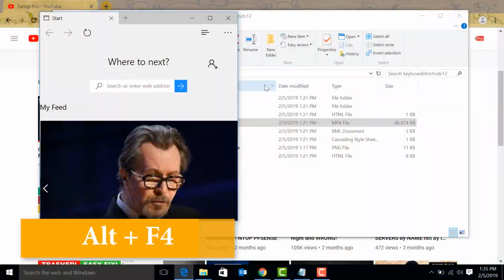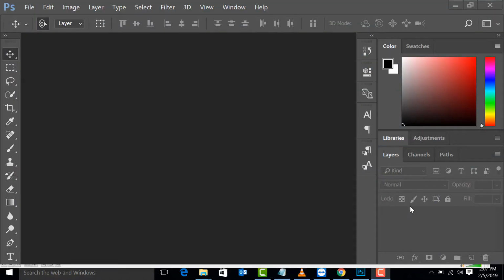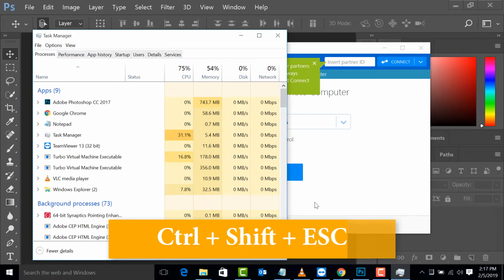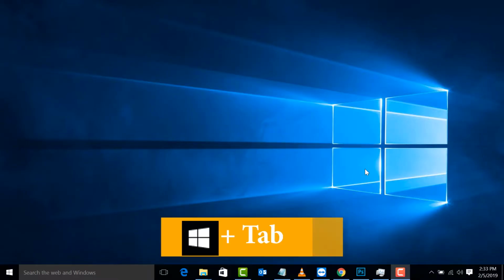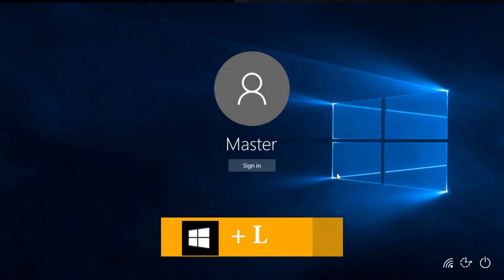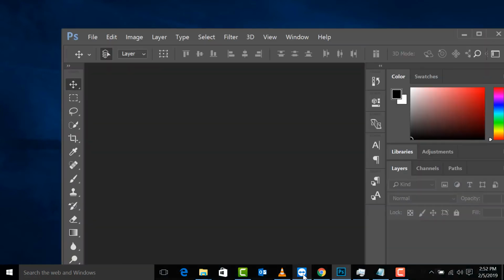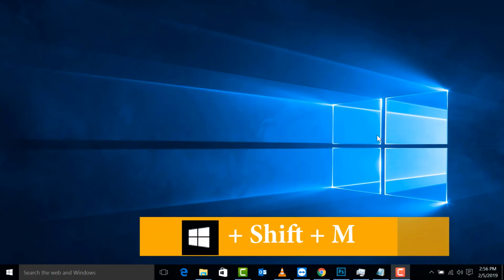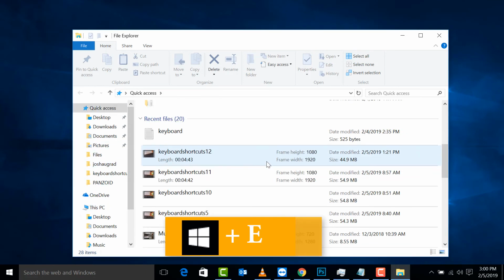Cool Keyboard Shortcuts You Should Know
Learn this few keyboard shortcuts and you will become a keyboard ninja master.

Windows Key + E: Opens Explorer.
Alt + Tab: Switch between open programs.
Windows Key + Up Arrow: Maximize current window.
Ctrl + Shift + Esc: Open Task Manager.
Windows Key + D: Hide/display the desktop.
Alt + Esc: Switch between programs in order they were opened.
Alt + F4: Quit active application or close current window.
Windows Key + M: Minimize all windows.
Shift + Windows Key + M: Restore windows that were minimized with previous keystroke.
Windows + Tab: Open Task view.
ALT + TAB : select active application while switching
Windows + L : Lock computer
Windows + A: Open action center
Windows + I : Open settings page